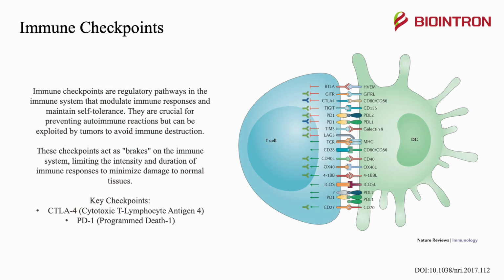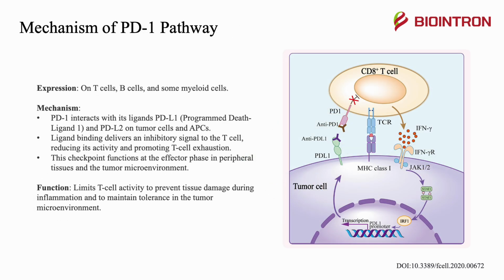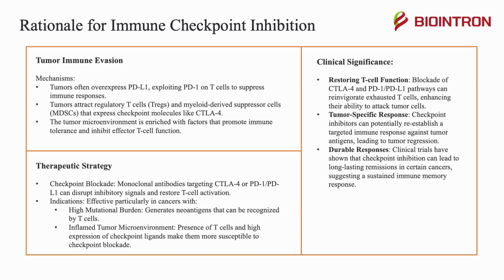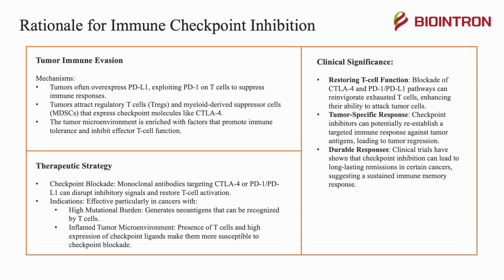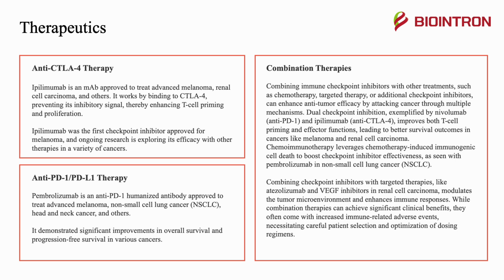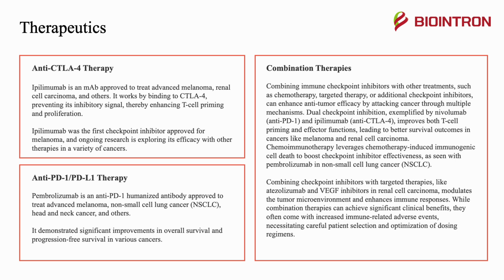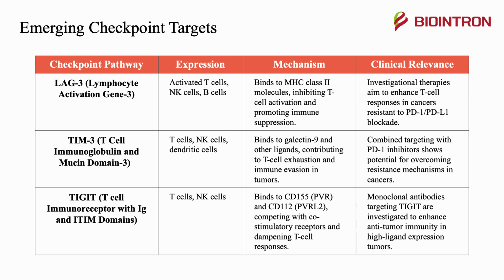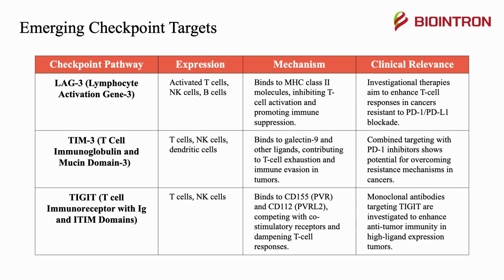Antibody Basics: Part 13 - Therapeutic Targets - Immune Checkpoint Inhibitors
Welcome to Biointron's Antibody Basics! In this episode we’ll talk about immune checkpoint inhibitors (ICIs) as therapeutic targets for antibody drugs.

Chapters:
00:11 Immune Checkpoints
00:49 Mechanism of CTLA-4 Pathway
01:37 Mechanism of PD-1 Pathway
02:28 Rationale for Immune Checkpoint Inhibition
04:19 Therapeutics
06:43 Emerging Checkpoint Targets
08:17 Antibody discovery, expression, and optimization services
09:16 Contact us